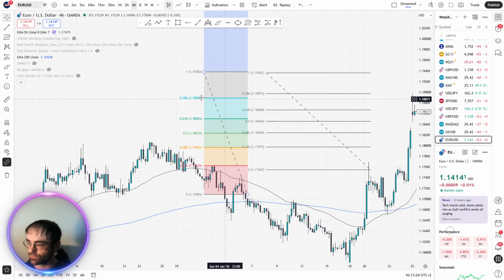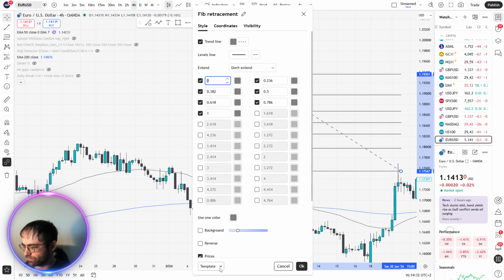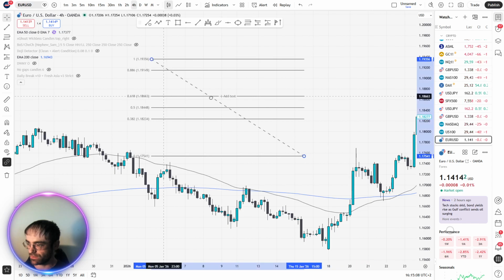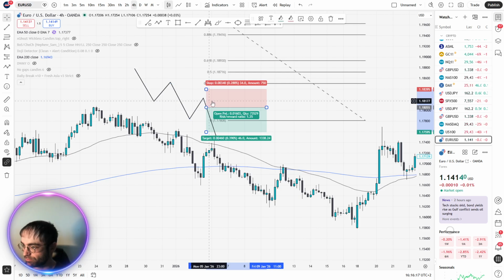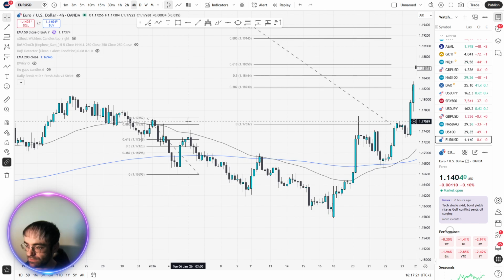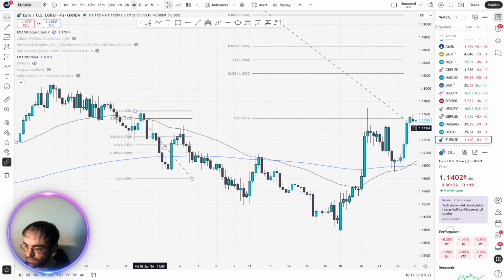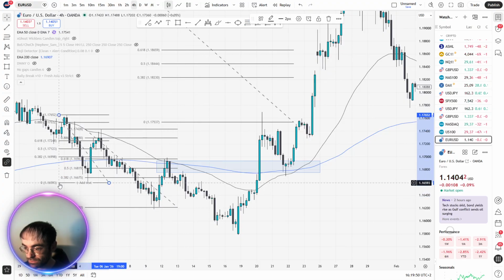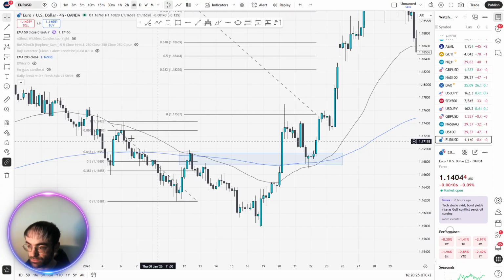Fibonacci Retracement: What It Is & How To Use It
In this video, I explain what the Fibonacci retracement tool is and how you can use it in your trading.

We’ll break down:

☑️ How to draw it correctly
☑️ The most important Fibonacci levels
☑️ How to use Fibonacci to find potential entries
☑️ How I combine it with market structure and Areas of Interest

Fibonacci retracement is not a complete strategy by itself. I personally use it as an extra confluence alongside price action, market structure, and strong Areas of Interest.